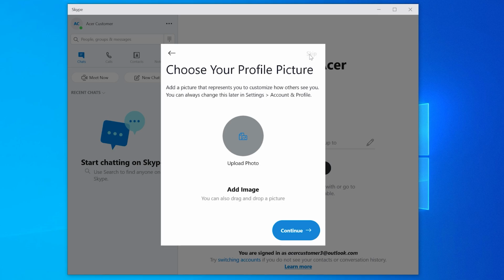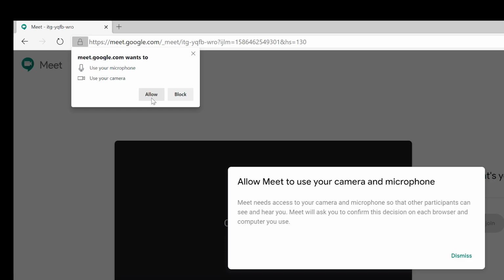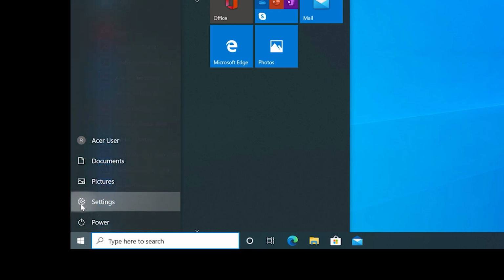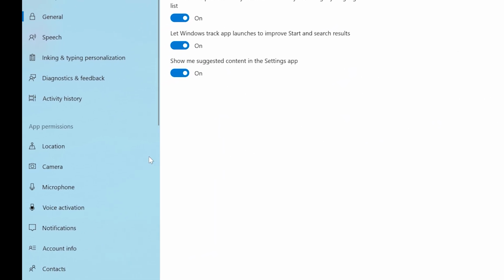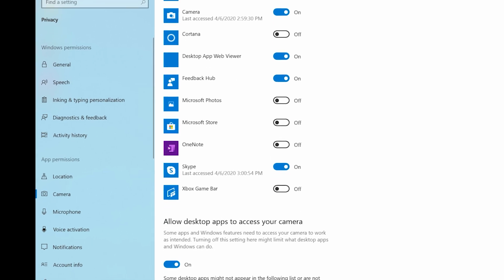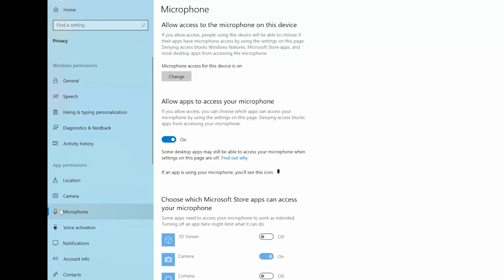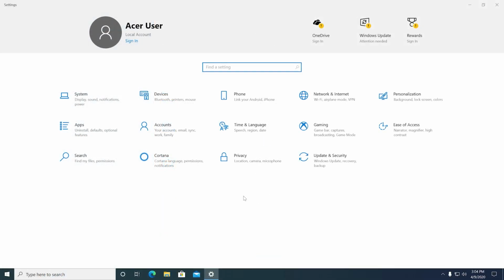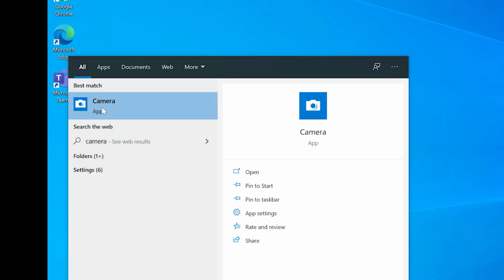Windows Computers - Preparing for Video Conferencing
This video will walk you through the steps you need to take to get your Acer computer setup for video conferencing. We will cover the following topics:
· What you will need to get started, which is a computer with a camera and microphone.
· Selecting and installing your video conferencing software.
· Testing your webcam and microphone to ensure they are working correctly.
· Making sure your Windows applications are allowed access to use your camera and microphone.